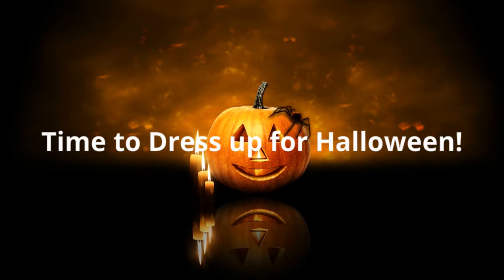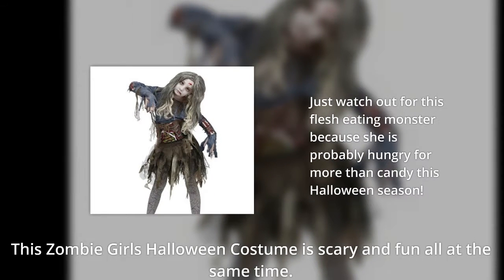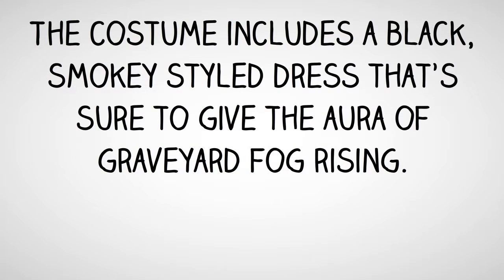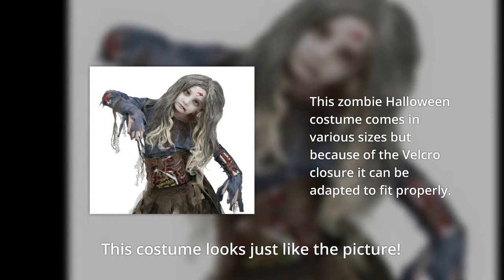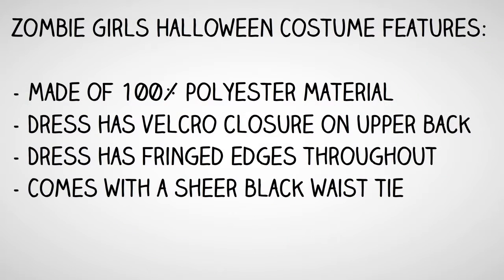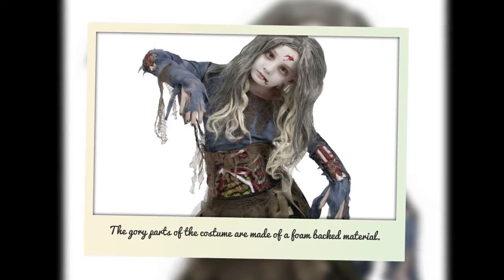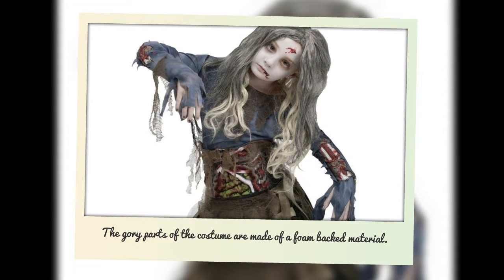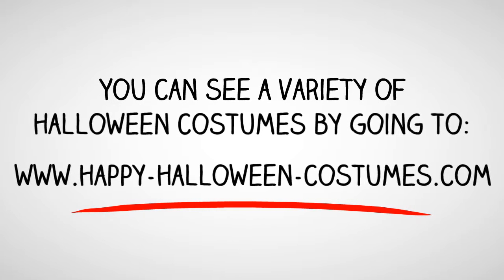Halloween Costumes: Zombie Girls Halloween Costume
- Your little girl might not like to get dirty in her real life, but with this zombie costume she will have a chance to find out that a little bit of dirt can be fun. And this costume is all about fun.

The Zombie Girls Halloween Costume comes with everything need to play the role of fancy zombie! The costume includes a black, smokey styled dress that’s sure to give the aura of graveyard fog rising.

Tattered and perfectly shaped, it’ll be a fantastic dress that lets your little girl look like the zombie she’s always wanted to be!

The material in this costume is polyester, so your little one will remain comfortable even if she wears it for hours. This zombie Halloween costume comes in various sizes but because of the Velcro closure it can be adapted to fit properly.

It is important to check the sizing for this Halloween costume and remember that this is children sizes and not adults.

The gory parts of the costume are made of a foam backed material and are very soft and pliable.

The bone and gut details are well done and makes a great scary Halloween costume.